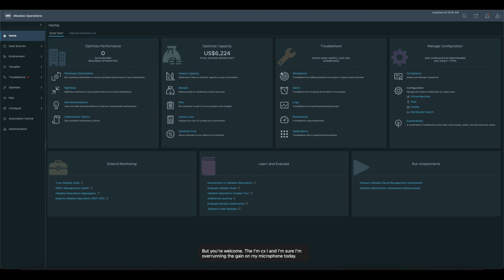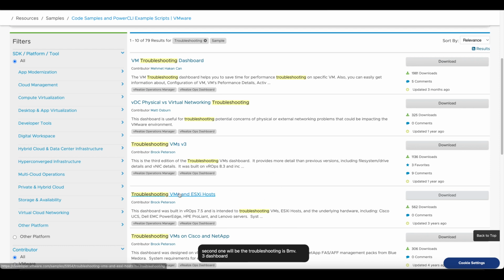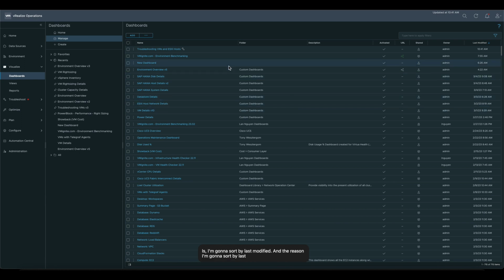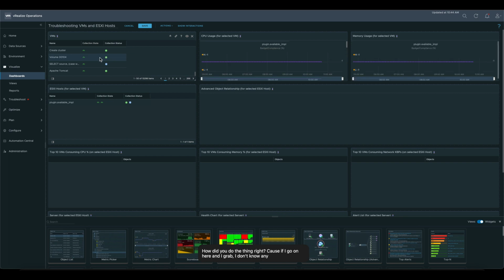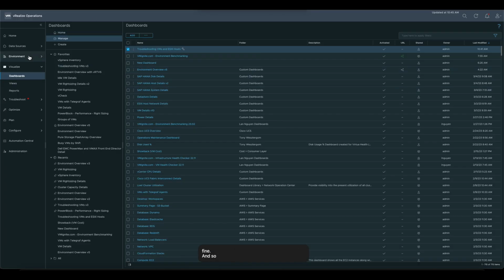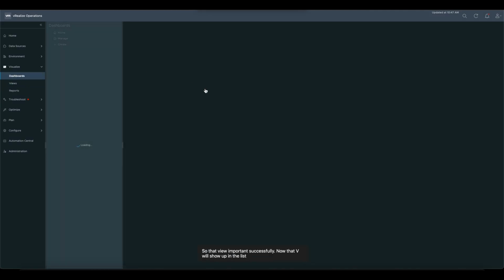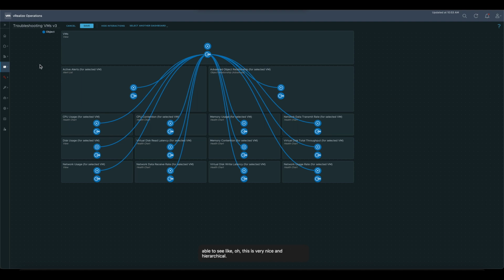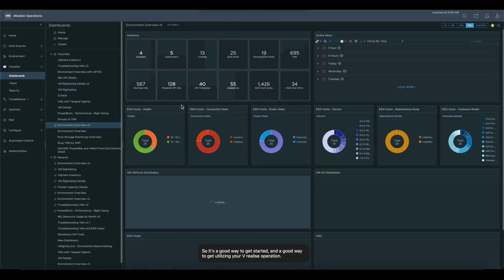Maximizing vRealize Operations with Aria Operations - Importing Dashboards and Views Made Easy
Are you struggling to make the most out of vRealize Operations? Look no further than Aria Operations! In this video, we’ll take you through the process of importing dashboards and views into vRealize Operations. We’ll walk you through the steps of importing both a dashboard and a dashboard that consists of the JSON and the XML view. With our step-by-step guide, you’ll be able to effortlessly create and customize dashboards and views that will help you monitor and optimize your infrastructure. Plus, with Aria Operations, you’ll be able to take your vRealize Operations skills to the next level. Don’t miss out on this opportunity to master vRealize Operations with Aria Operations!